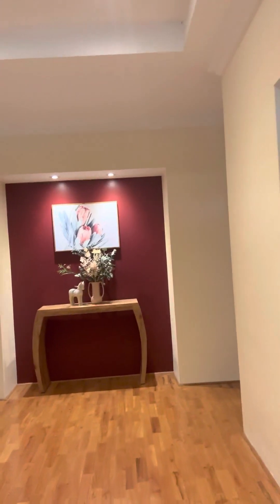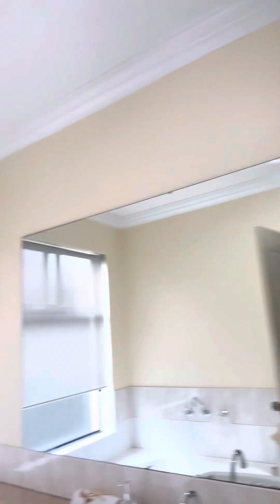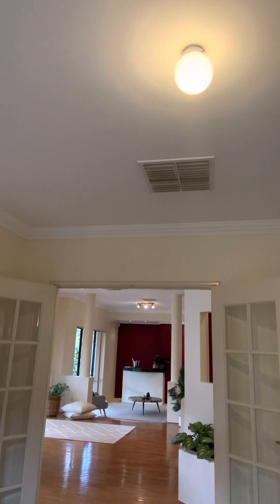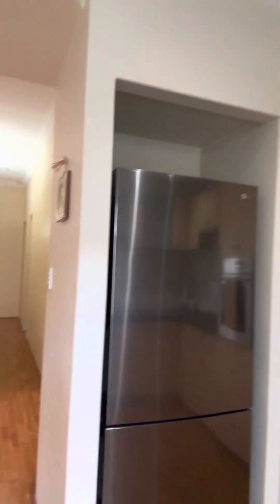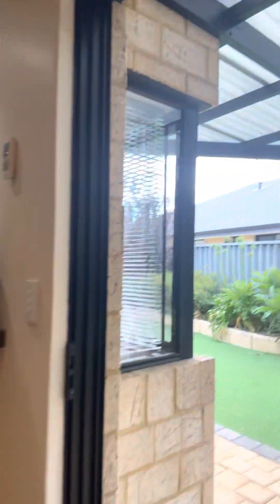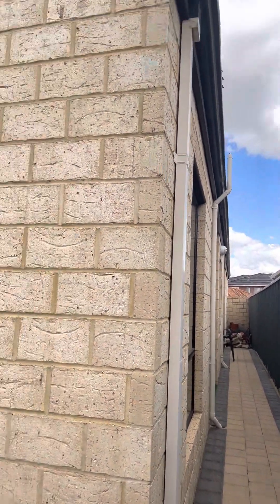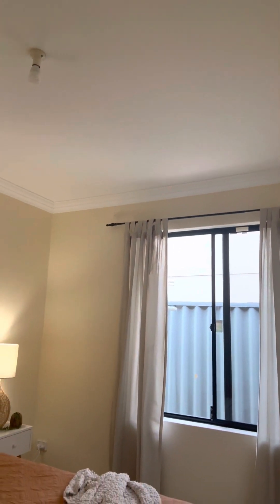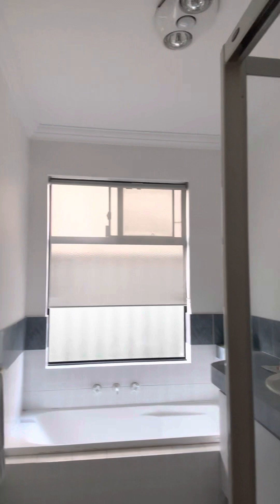8 Pemberton Close Stirling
4x2 plus study on approx 570sqm block
Culdesac road and a park at the end of the street.
In the carine schools catchment area
Plus a north facing back yard and living area.
Bright and light
High ceilings feature ceilings and timber floors
Built in 1990 and a great layout
Contact Sal on 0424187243 to make your offer